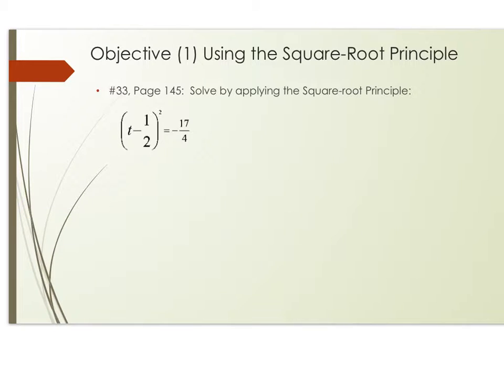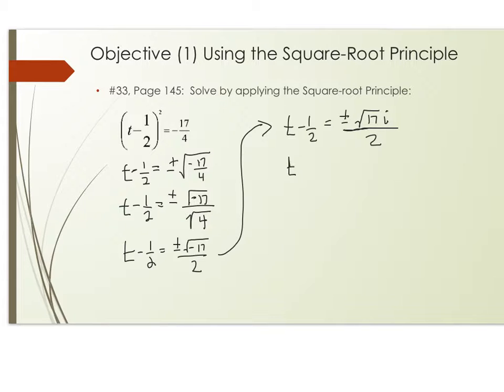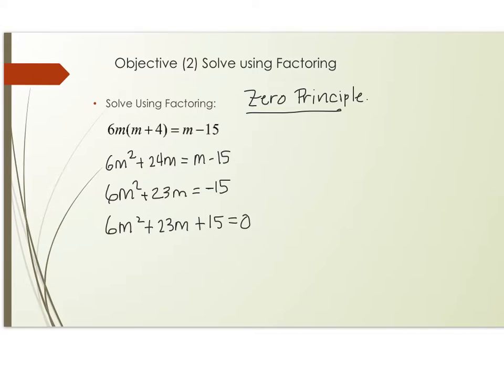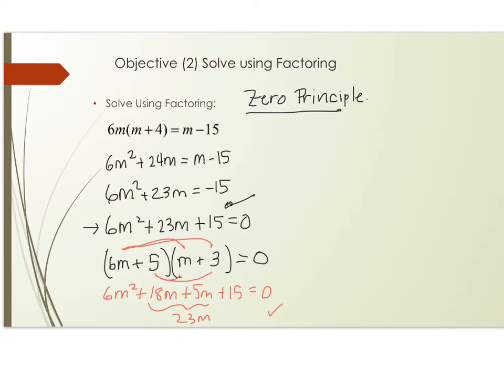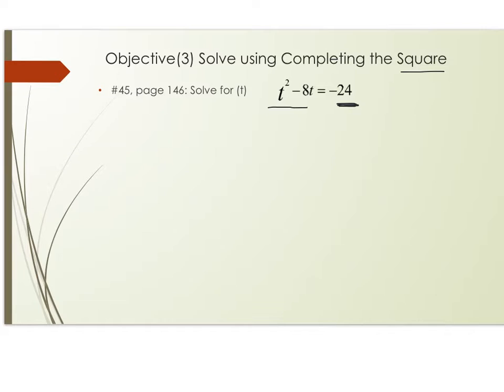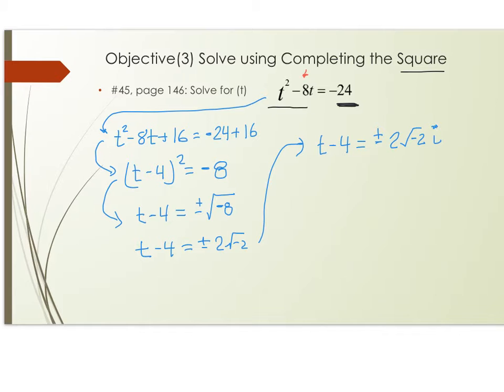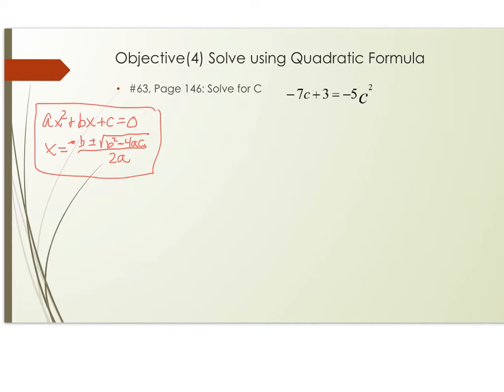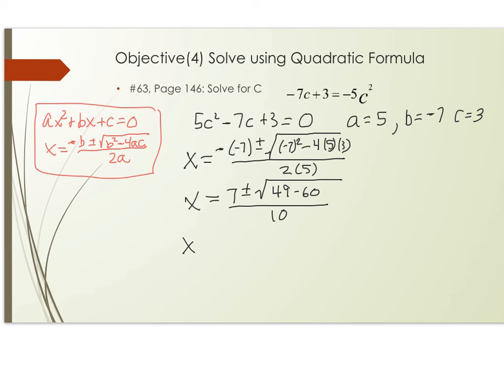College Algebra : Quadratic Equation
Chapter 1-4 In-Class Problems